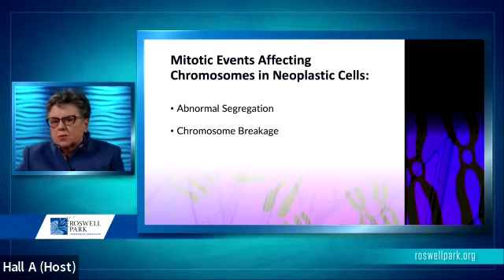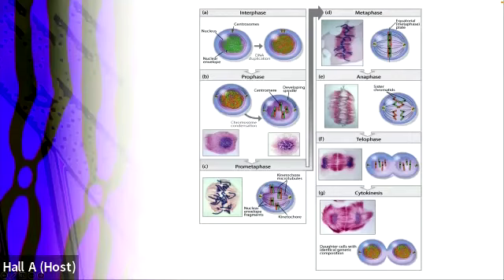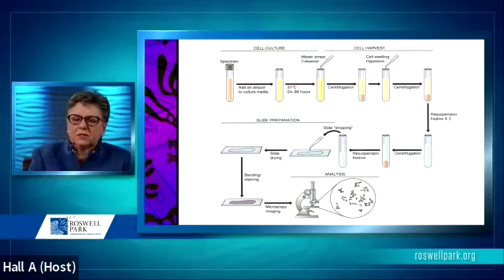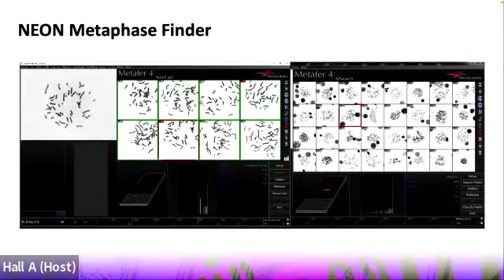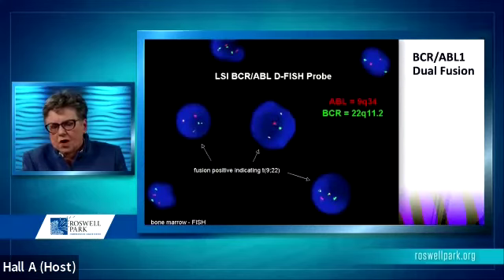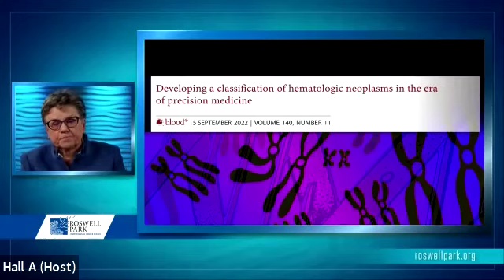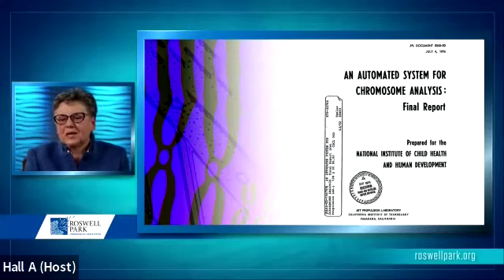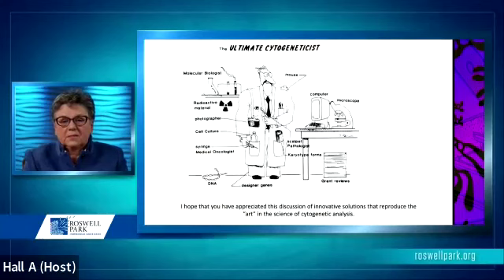Automation in Cytogenetics, Dr Anne Marie W Block, Director Clinical Cytogenetics Laboratory,US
Dr. Adil Husan, RML,Lucknow